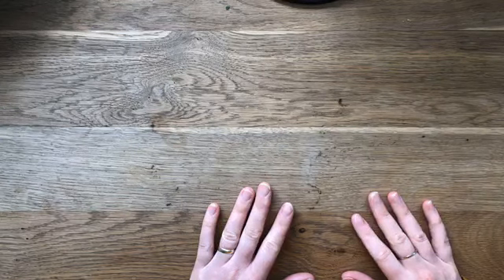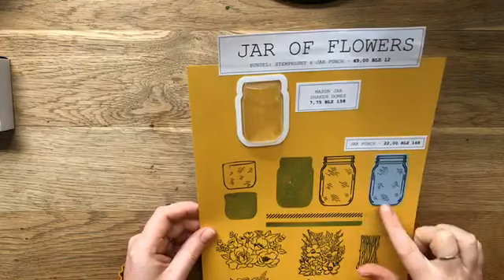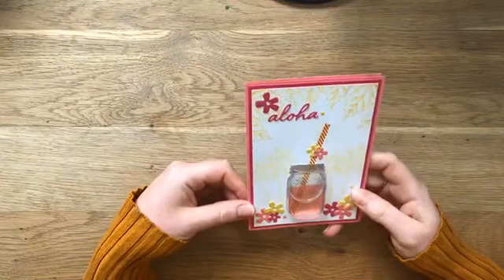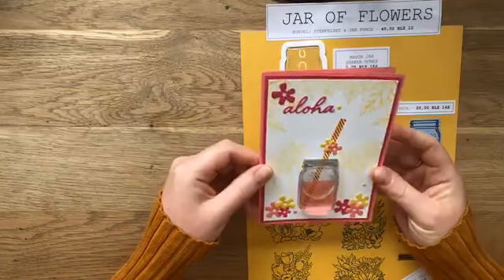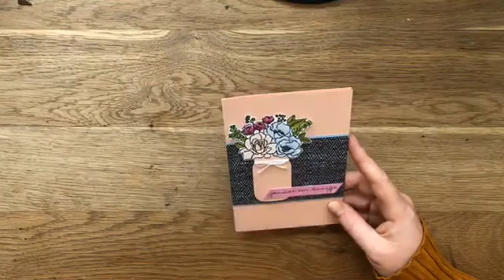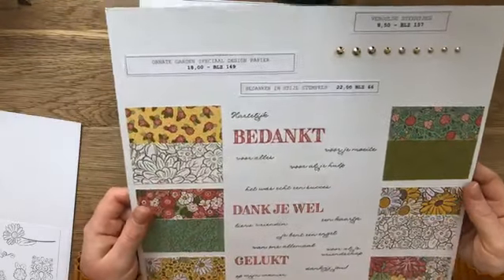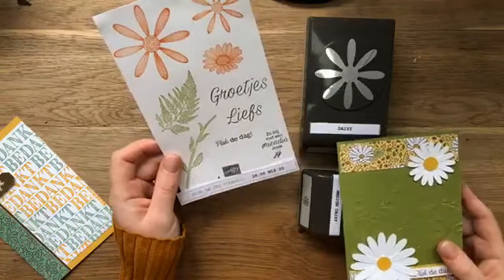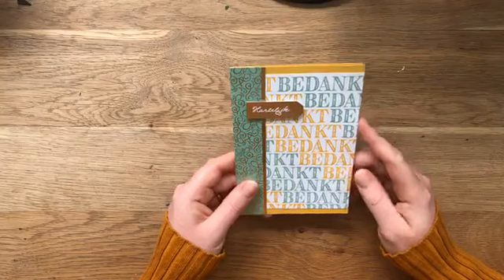Online Open Dag | 7 juni 2020 | Facebook Live | Stampin' Up! | PaperStar*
In deze drieluik van mijn open dag van 7 juni laat ik je de nieuwste producten zien! Alle producten zijn via mij te bestellen. paperstar.stampinup.net voor online shoppen of ga naar voor meer info.